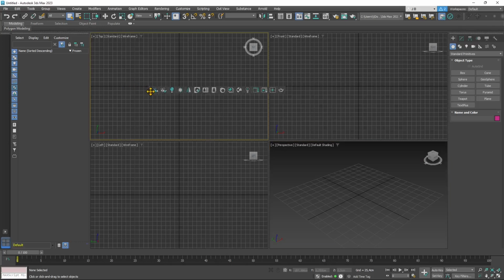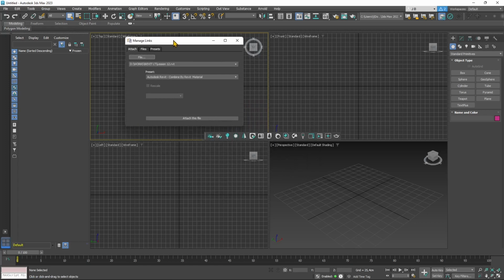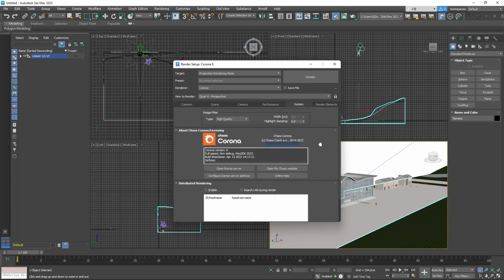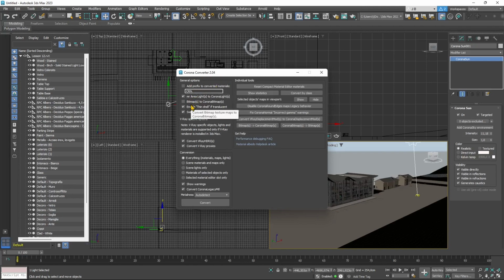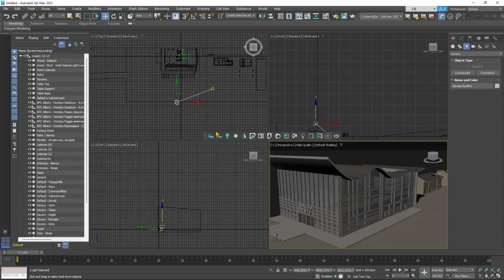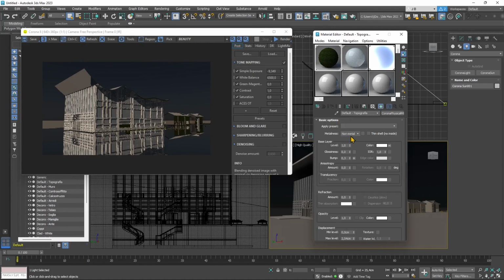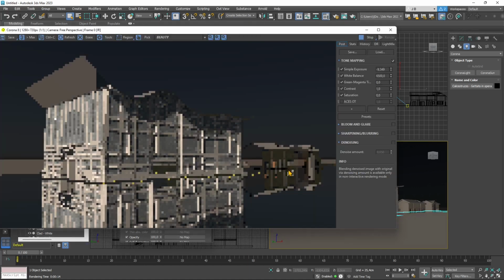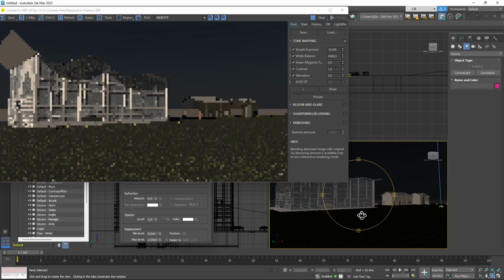Videoguide - Link Revit BIM, Import in 3DStudio Max, Render With Corona, Convert Lights, Materials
Videoguide - Link Revit BIM, Import in 3DStudio Max, Render With Corona, Convert Lights and Materials